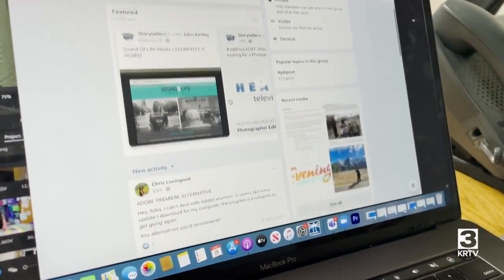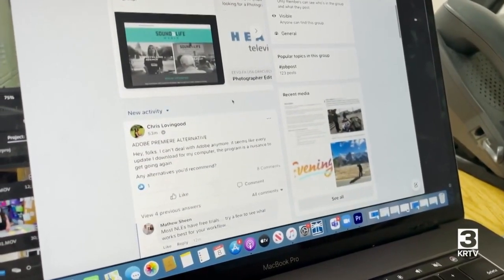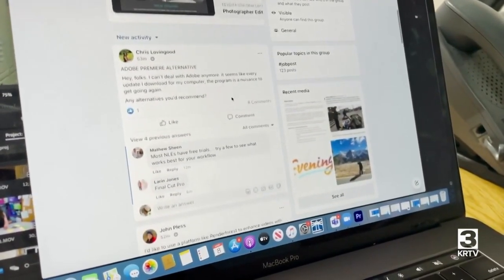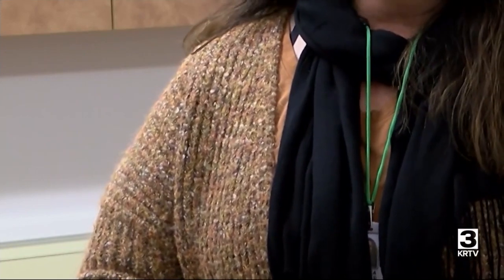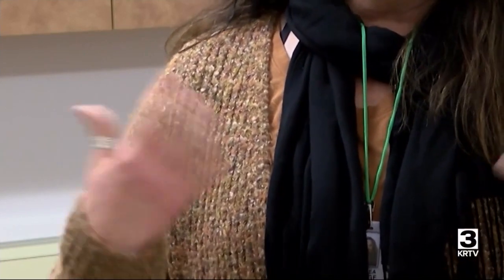How teachers incorporate Russia-Ukraine war into learning